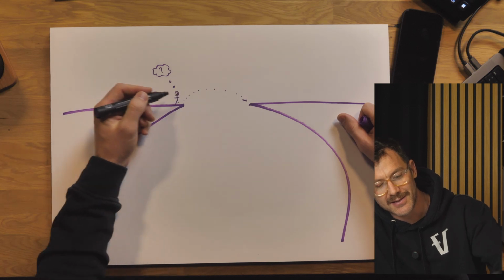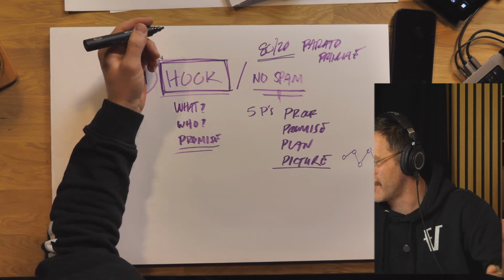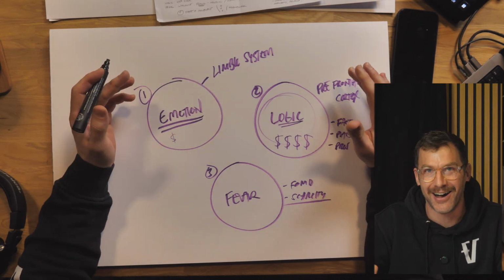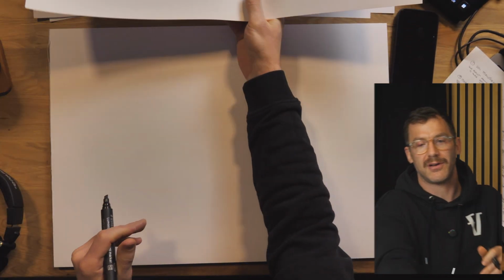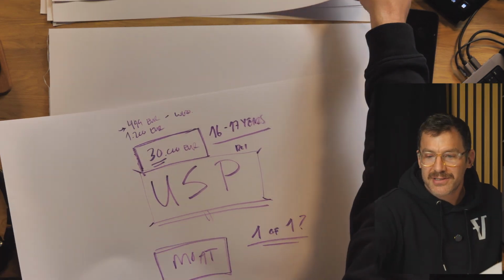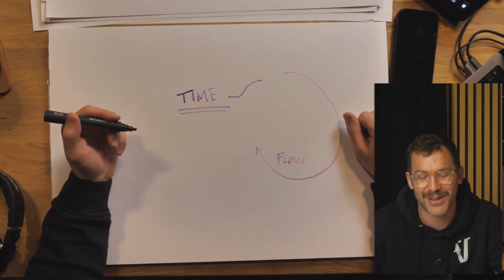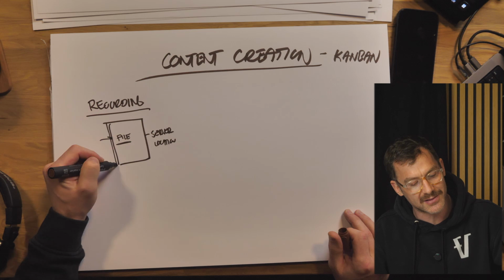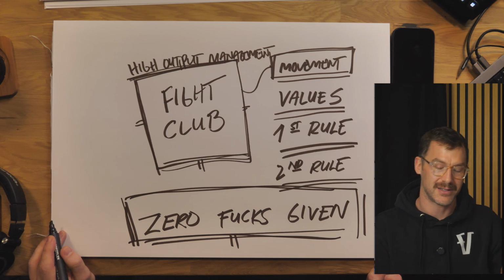🟢 Just Do These 9 Things And Success Is All Yours 🟢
- My event ticketing software for event entrepreneurs!
9 Marketing Steps That Will Get Your Product to the World | Russell Brunson's game-changing framework takes you from struggling entrepreneur to movement leader. Transform your customers, master storytelling, and build systems that scale. The 9th step is a mindset shift that separates average businesses from legendary ones. This is marketing strategy gold!